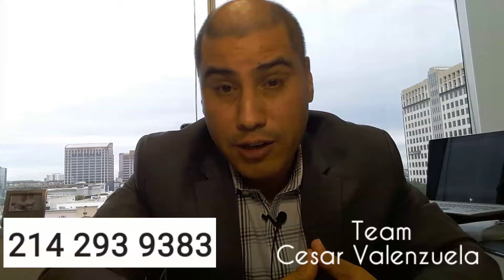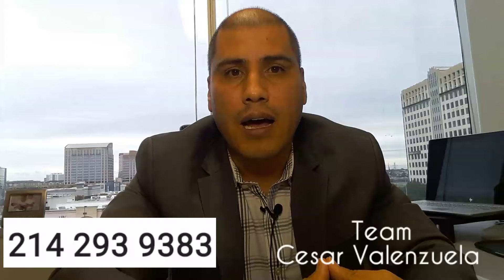What you need to know about a cash-out home equity loan.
Cesar Valenzuela The Mortgage Banker,  what you need to know about using home equity in your home.